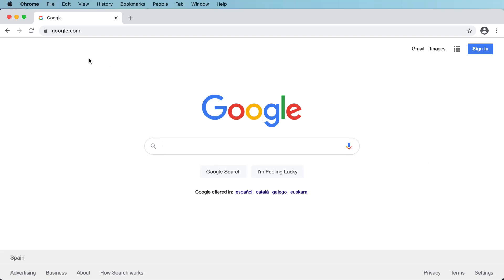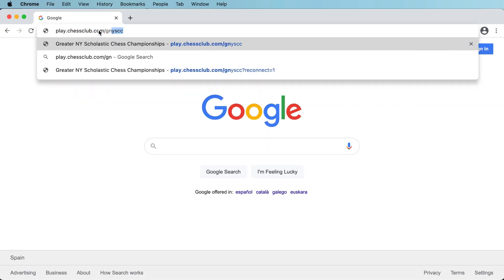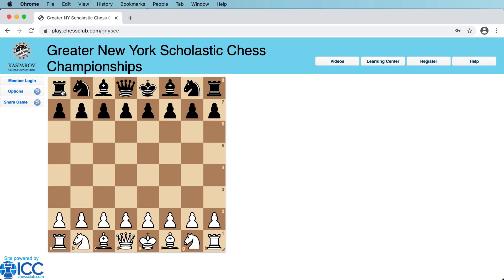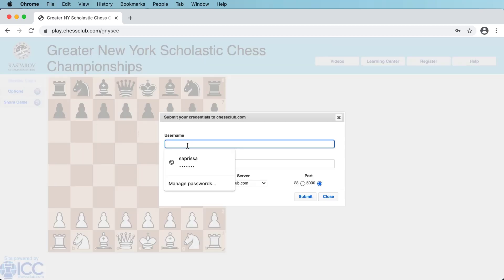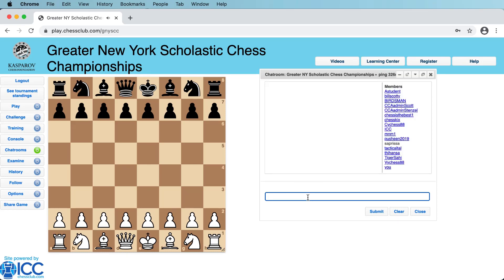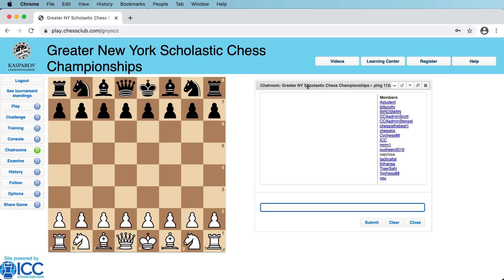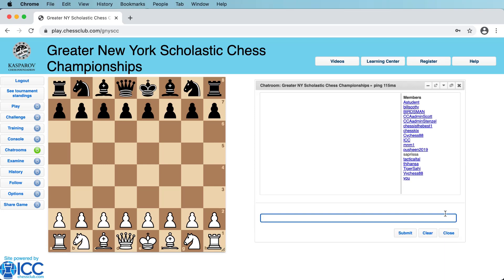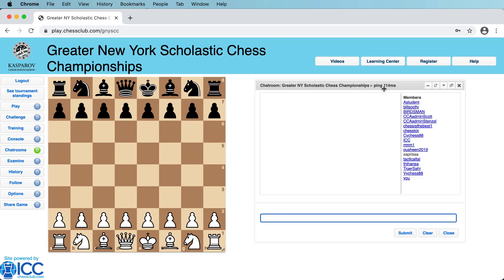Greater New York Online Scholastic Chess Championship: How to log in to the playing chess server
Instructional video to help players to log in to the playing chess server